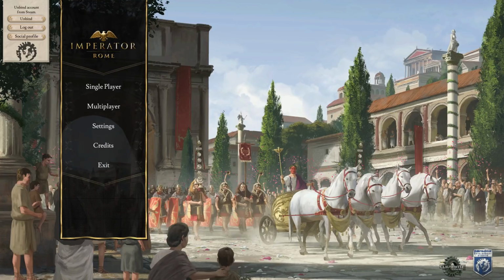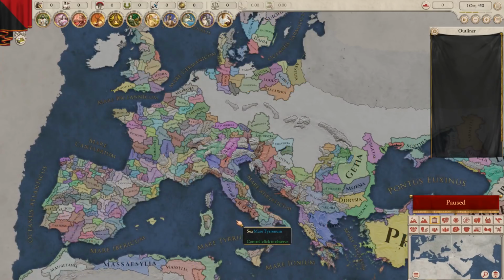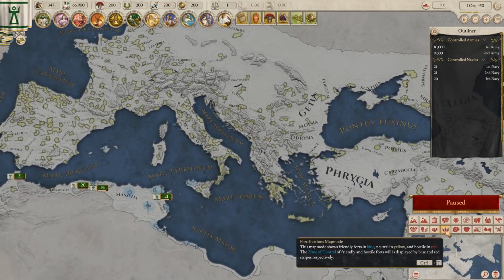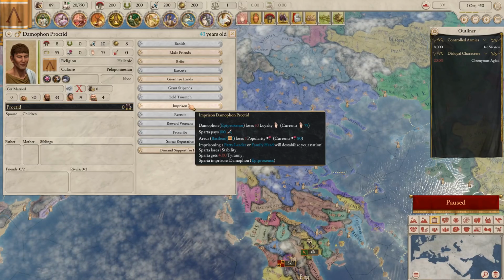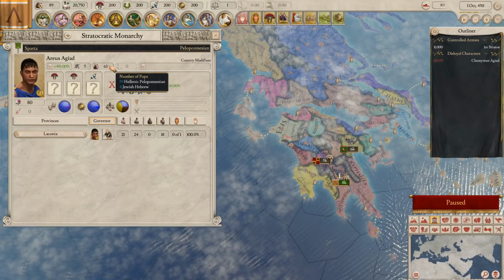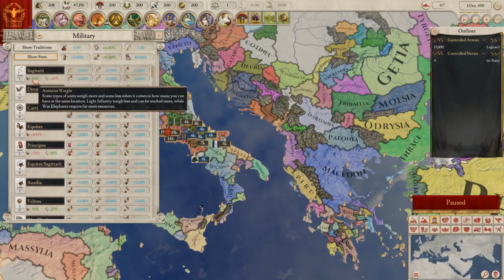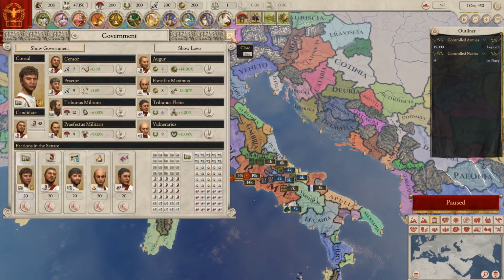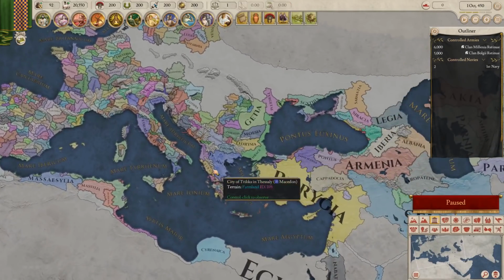Imperator: Rome: UI Explained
Welcome as we take a look at Imperator: Rome!

Here's a rather long, but hopefully helpful video where I go over the basic UI of Imperator: Rome. I'll get another one up soon talking about the cities menu. Same goes for armies and fleets.

Imperator: Rome is developed by Paradox Development Studio.  Published by Paradox Interactive.